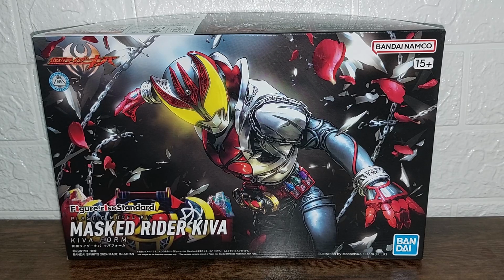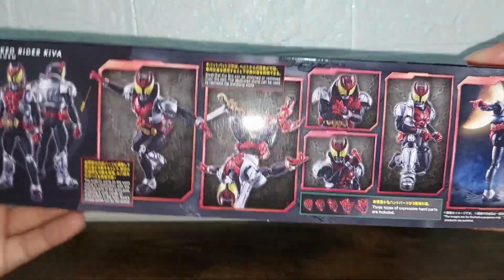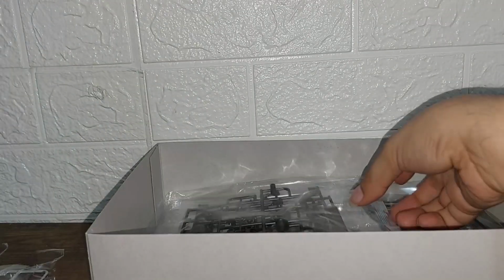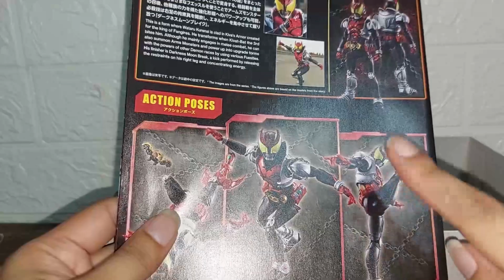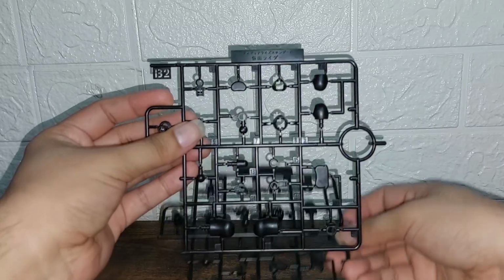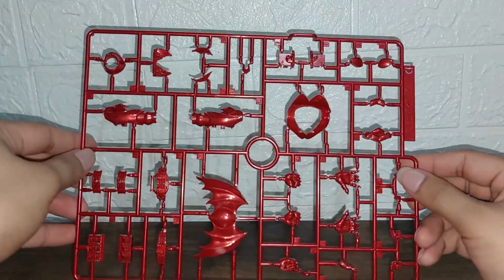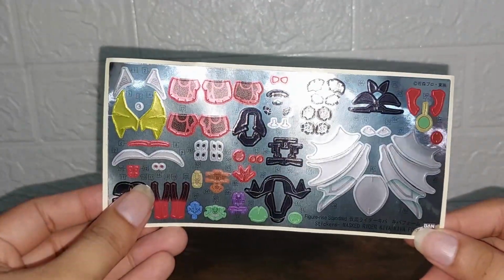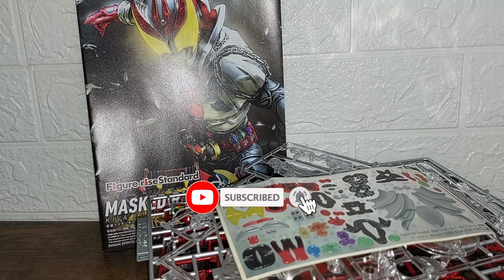Unboxing Bandai Figure-Rise Standard Masked Rider Kiva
Hi there folks, Mixerwars here again to bring you an unboxing of Bandai's Figure-Rise Standard Masked Rider Kiva.